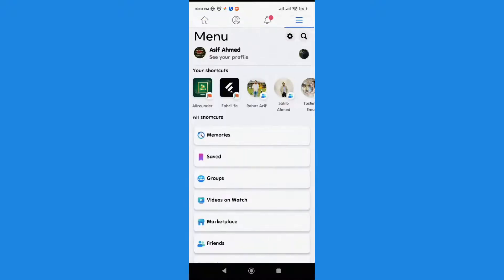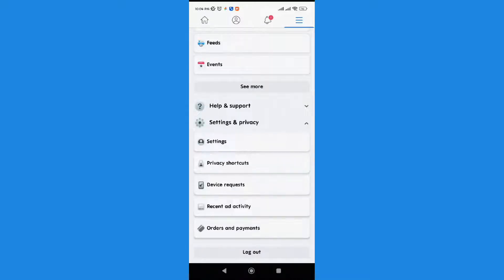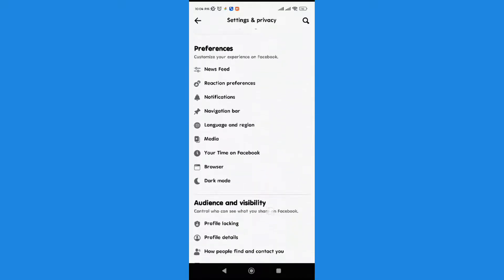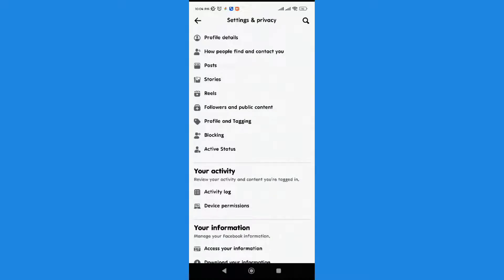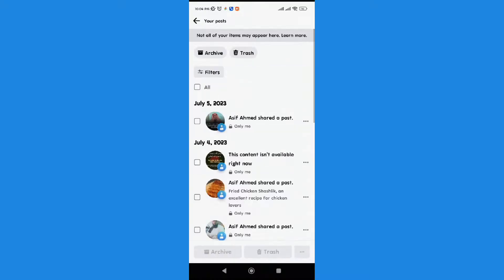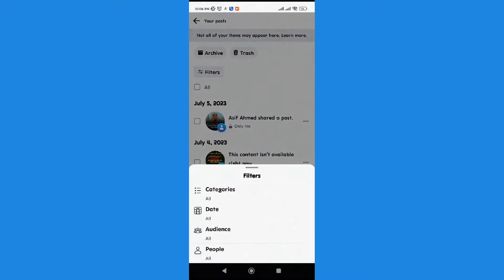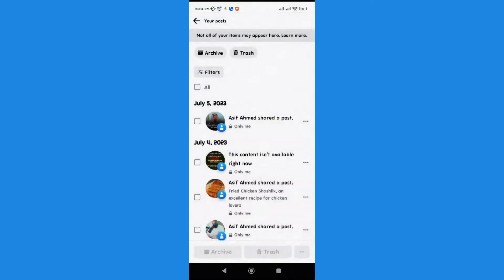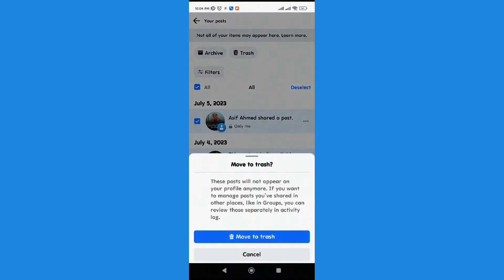How To Delete All Shared Post On Facebook In One Click (2025)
How To Delete All Shared Post On Facebook In One Click